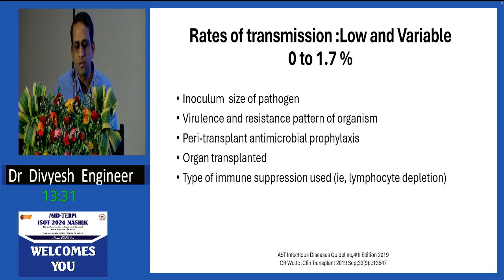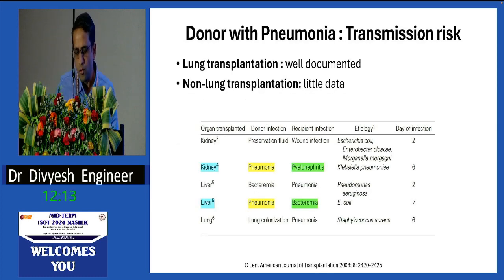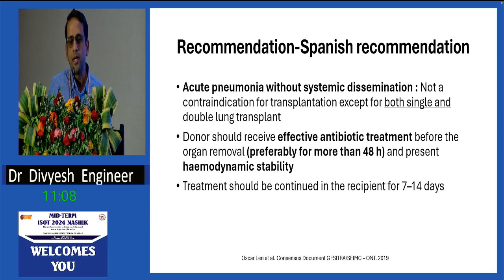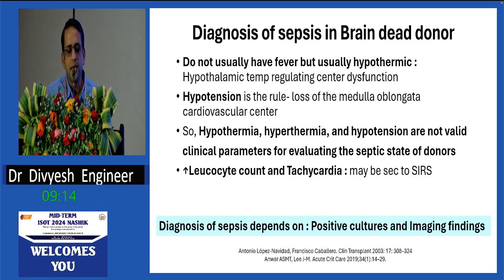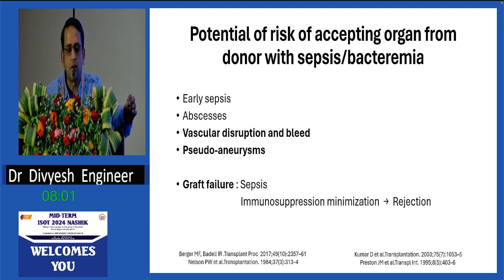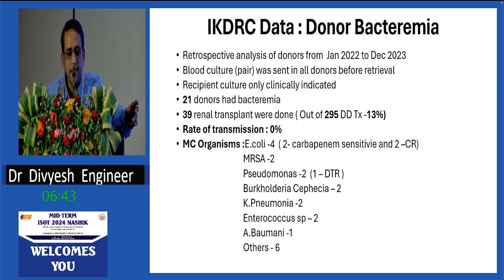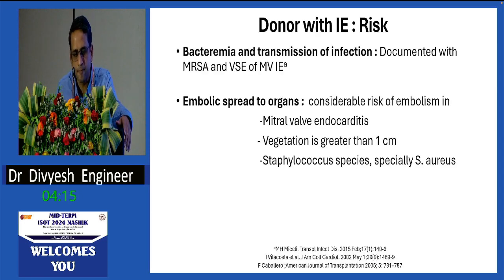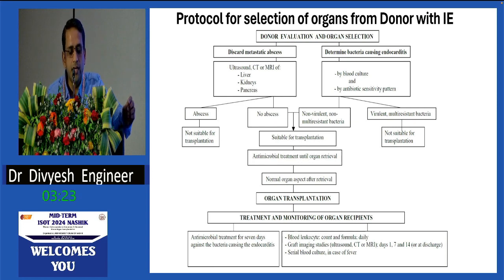Deceased donor with sepsis, pneumonitis, infective endocarditis -Dr. Divyesh Engineer